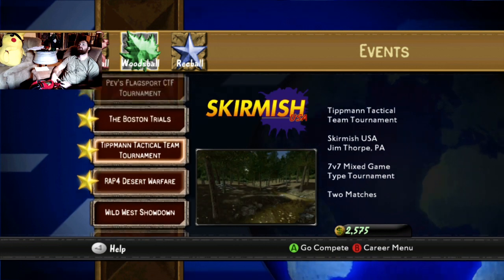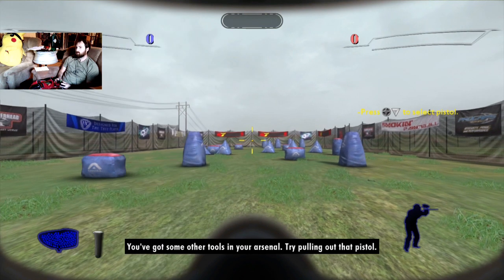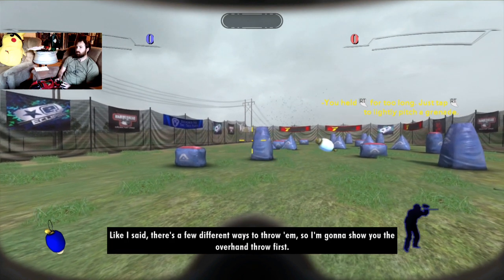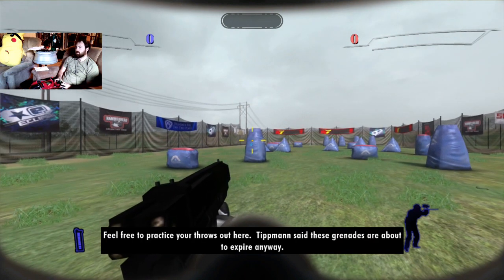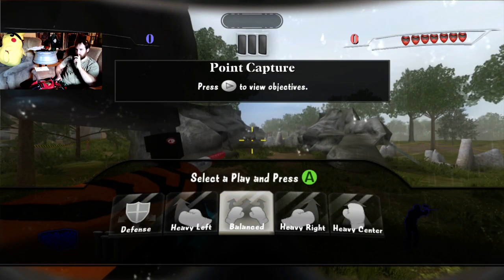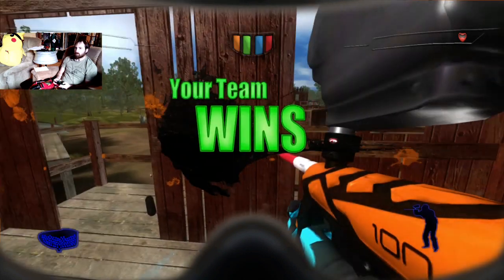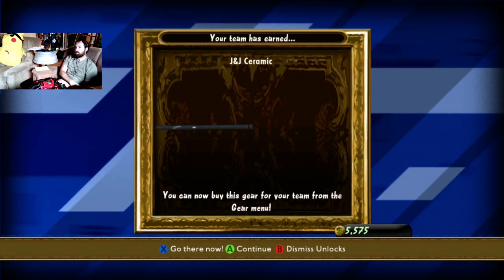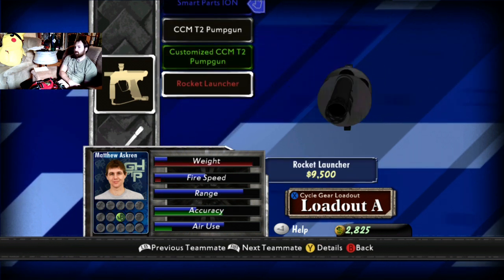Greg Hastings Paintball 2 Part 16 (Xbox 360)